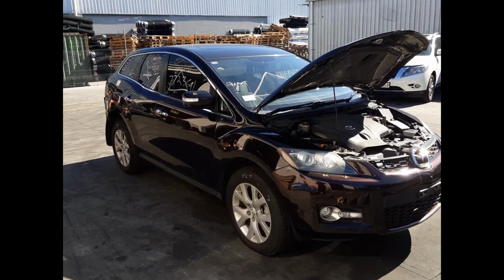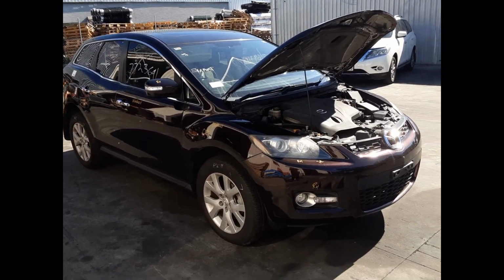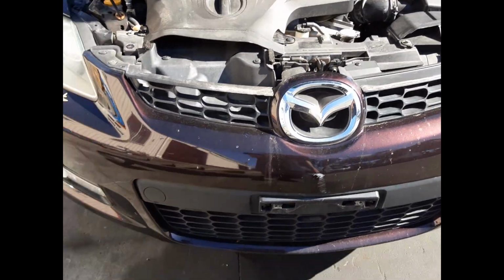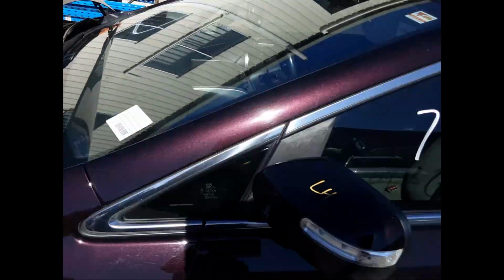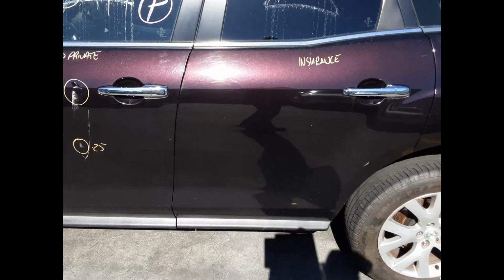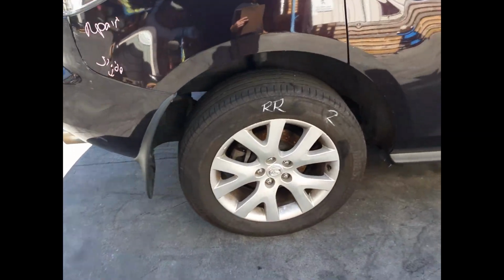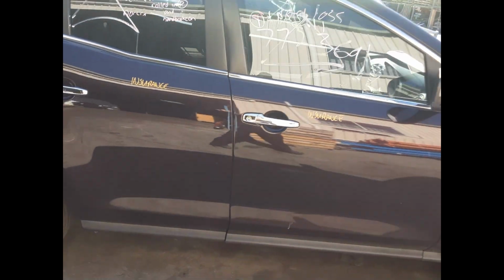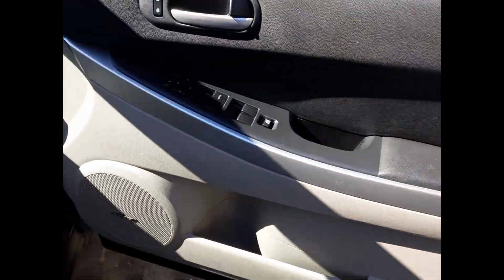Wrecking – 2008 Mazda CX7 – Automatic 4WD 5631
2008 Mazda CX7– Automatic   5631
2.3 Litre 4 Cylinder Petrol
Stock # 5631
Hi, this is Chris from Total Parts Plus, and today we have a 2008 Mazda CX-7 Luxury. Stock reference number 5631.
This shape runs from the 11th month 2006, through to the 2nd month 2012. It has an L3 2.3 ltre four cylinder turbo petrol engine backed by an automatic four-wheel drive transmission. L3 2.3 litre four cylinder turbo petrol engine.
We have the radiator grill. Tidy front bumper cover. Right-hand headlight. Right-hand fog light. Left-hand fog light. Left-hand headlight. Left guard has no damage. Bonnet has no damage. Left power door mirror. Left front 18-inch factory alloy mag with a good tyre. Left front door has three small dents. Left rear door has no damage. Left rear 18-inch factory alloy mag with a good tyre.
We have the left-hand taillight. Right-hand taillight. Right rear 18-inch factory alloy mag with a average tyre. Both right-hand doors have no damage. Right power door mirror. Right guard has one small dent, and a right front 18-inch factory alloy mag with a good tyre.
We have the driver's side door trim. Power window master switch. This vehicle is fitted with tan leather interior. Automatic type console. Automatic gear shifter. Heater controls. Six stack CD player. Display screen. Interior mirror. Courtesy lamp. Left sun visor. Right sun visor, and the instrument cluster.

Ebay Store:  Total Parts Plus 1